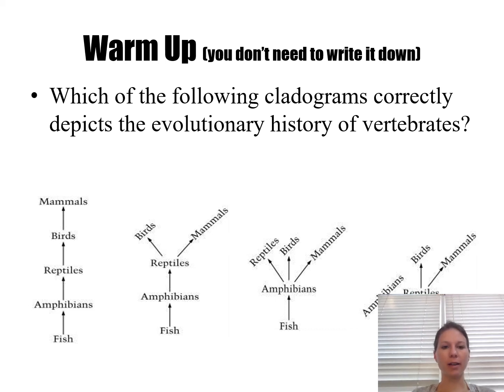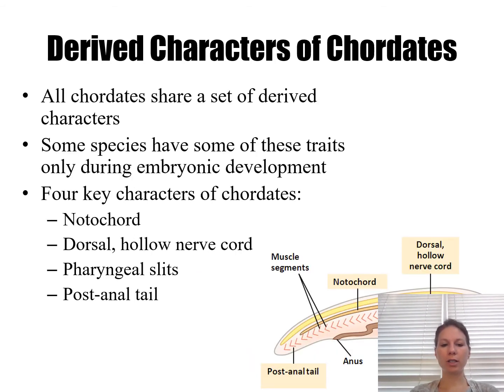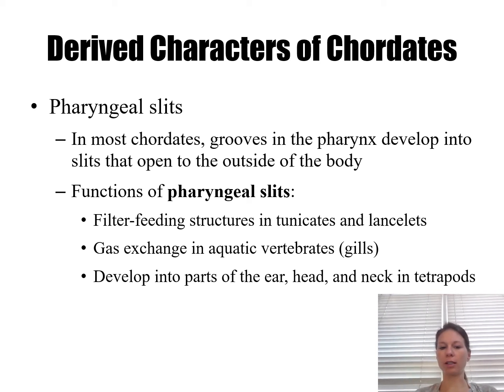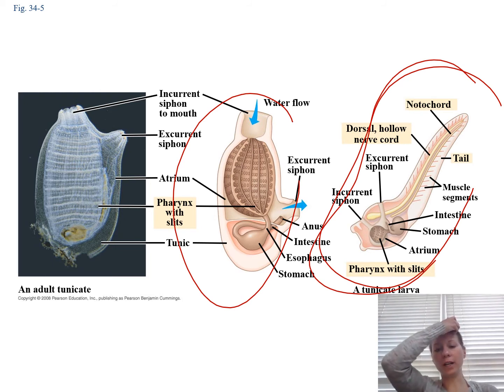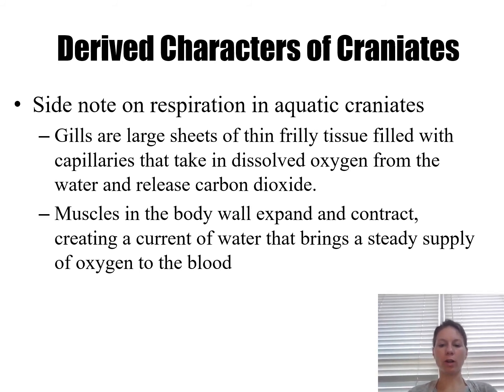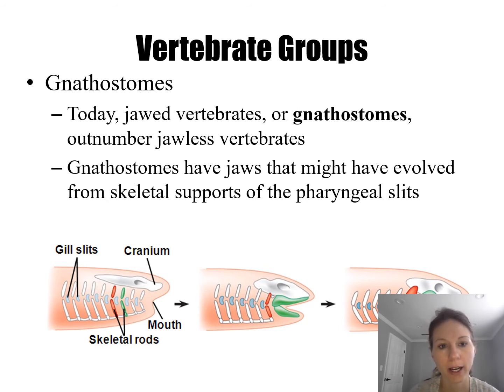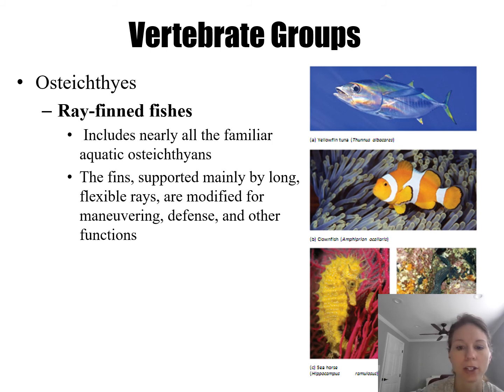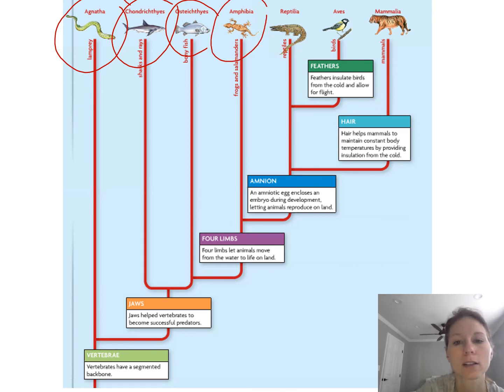Teleschool Intro to Vertebrates Chordates